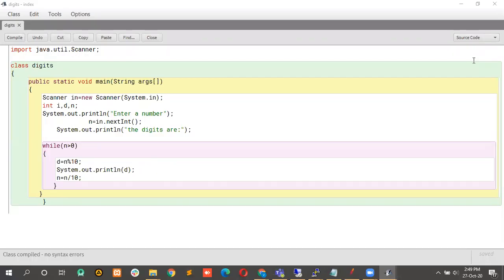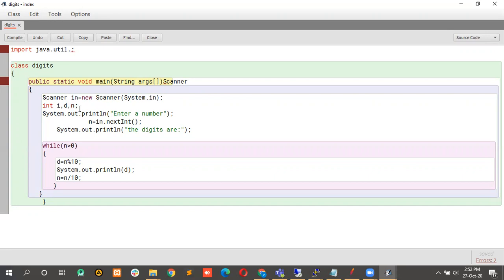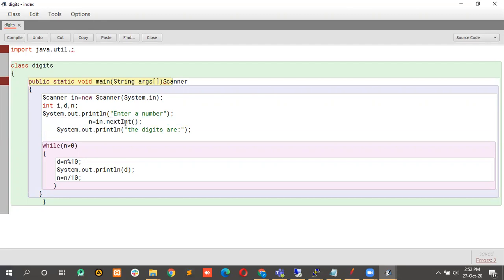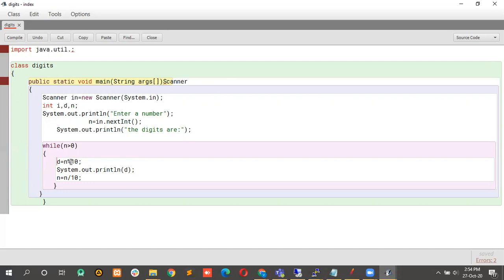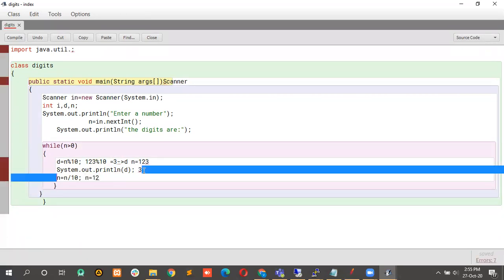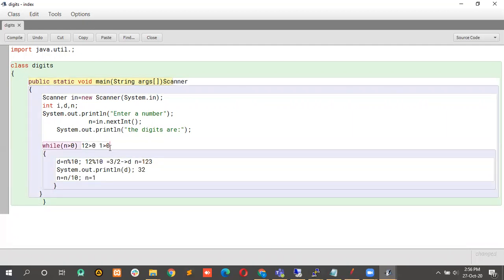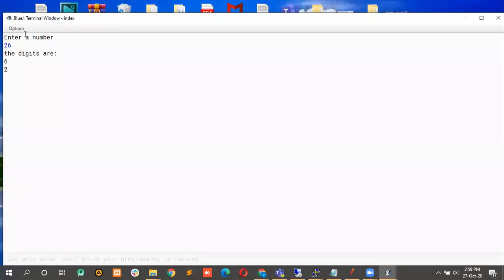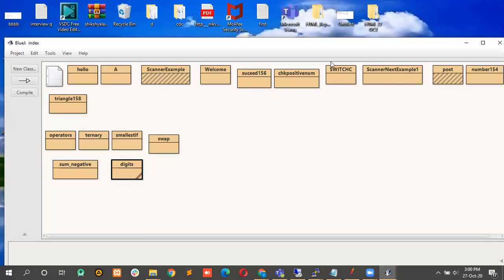LECT 13 # HOW TO REVERSE NUMBER IN JAVA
THIS VIDEO CONSISTS A  HOW TO REVERSE NUMBER IN JAVA PROGRAM.